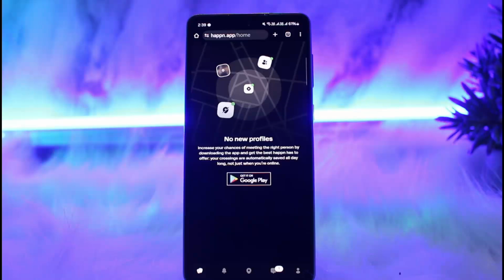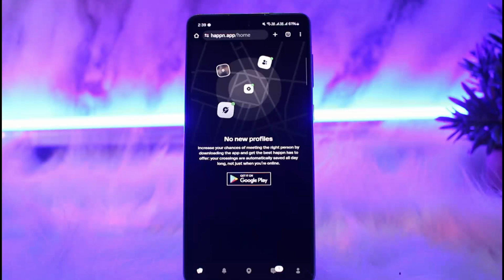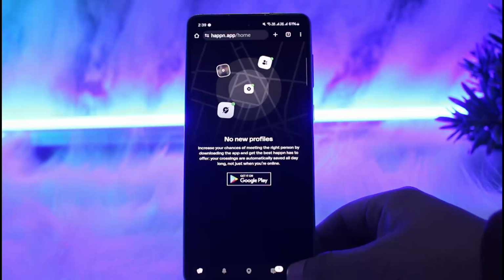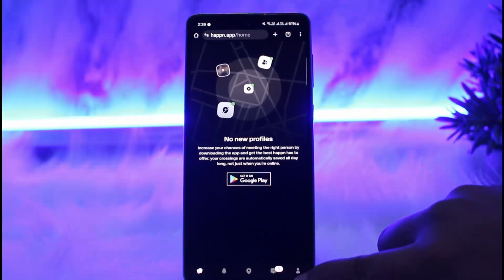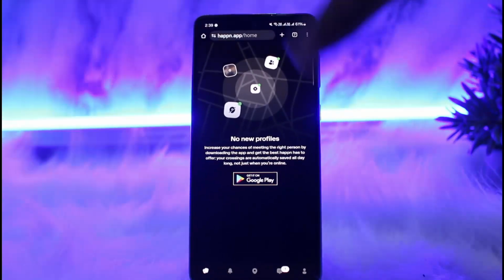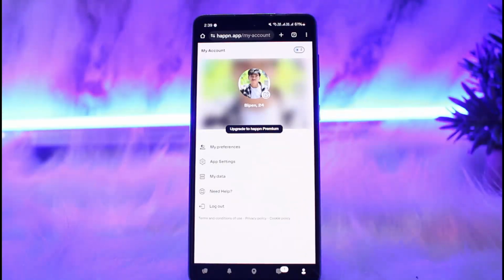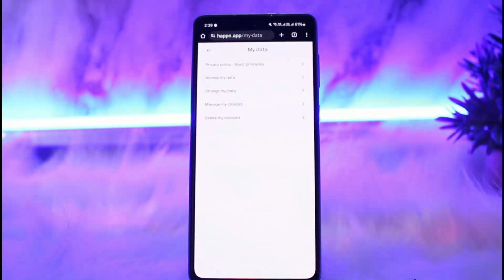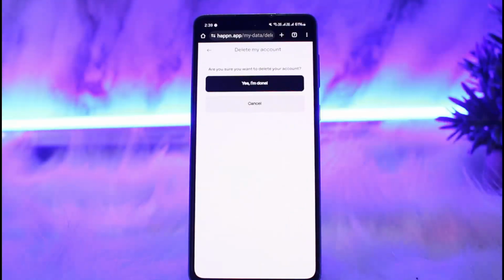How To Delete Happn Account !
If you want to delete your Happn account, this step-by-step guide will help you do so effortlessly. Happn is a location-based dating app that connects you with people you've crossed paths with. While the app can be a great way to meet people, there may come a time when you want to delete your account for personal reasons, to take a break, or to ensure your data is no longer stored on the platform. Deleting your Happn account is a straightforward process whether you’re using the app or the browser.

To begin, open the Happn app on your device and log into your account if you haven’t already. Once logged in, tap on the profile icon located at the bottom-right corner of your screen. This will take you to your profile page, where you’ll see several options such as "My Preferences," "App Settings," "My Data," "Need Help," and "Log Out." From this list, tap on "My Data." This section contains options related to your account data, including the ability to delete your account.

In the "My Data" section, look for the option labeled "Delete My Account" and select it. You will then see a confirmation screen with the option "Yes, I'm Done." Tap on this, and you’ll be guided through a few prompts to confirm your decision. Follow the prompts carefully, and once completed, your Happn account will be deleted. Keep in mind that this action is permanent, and all your matches, conversations, and account details will be removed.

If you’re accessing Happn via a web browser, the steps are similar. Log in, navigate to your profile, access "My Data," and proceed with "Delete My Account." While the layout may differ slightly, the process remains consistent across platforms.

Deleting your account ensures your data is no longer stored on Happn’s servers and prevents your profile from appearing to other users. If you’re looking to take a break without deleting your account, consider logging out instead.

Timestamps:
0:00 Introduction
0:03 Overview of deleting a Happn account
0:08 Logging into the app or browser
0:20 Accessing the profile menu
0:25 Selecting "My Preferences" and "My Data"
0:46 Finding and selecting "Delete My Account"
0:49 Confirming with "Yes, I'm Done"
0:53 Final prompts to complete account deletion
0:58 Closing remarks and viewer engagement